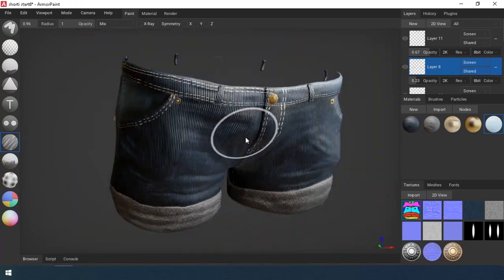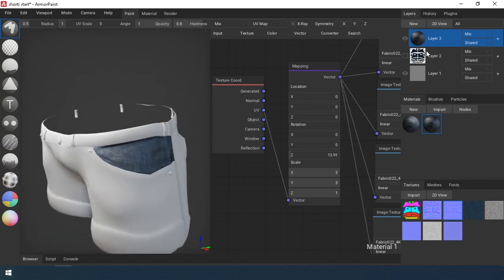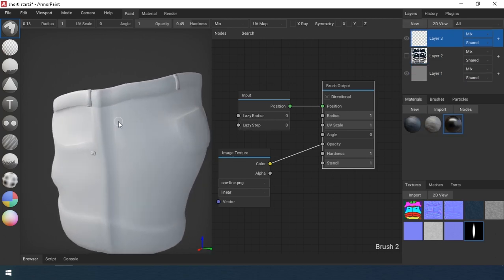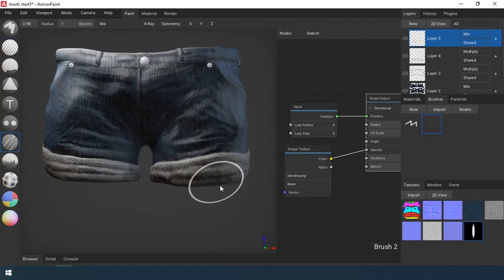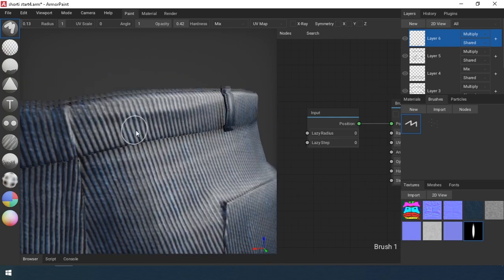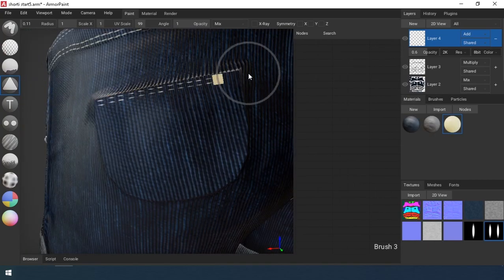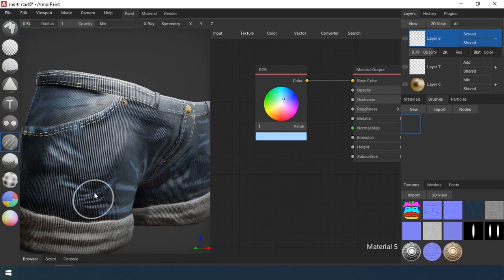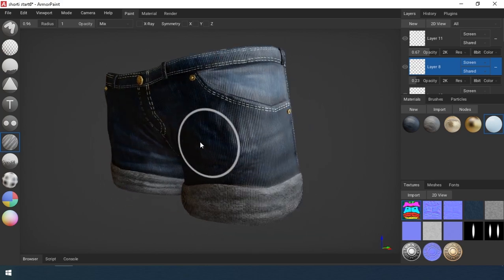ArmorPaint. Paint shorts. PBR material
Hello everyone! In this video, I will show how to create jeans material using Armor Paint
Voice acting in English, there are Russian subtitles.